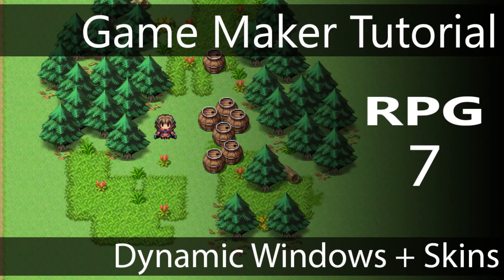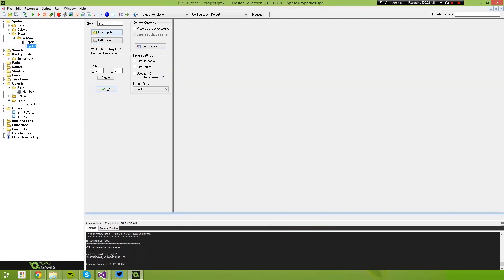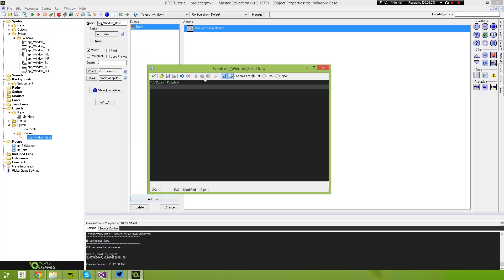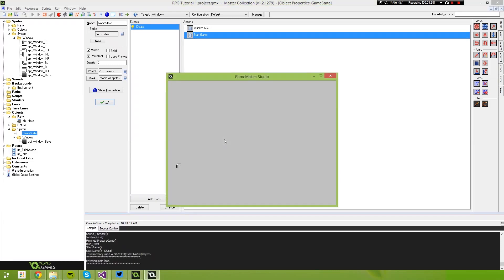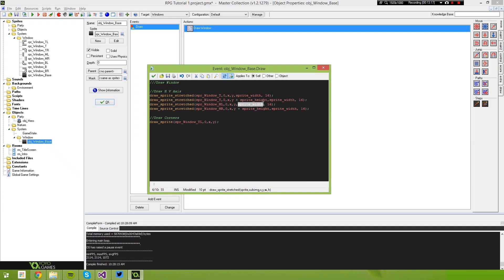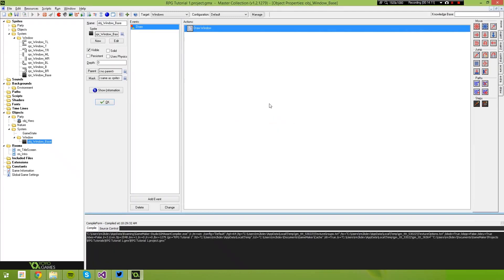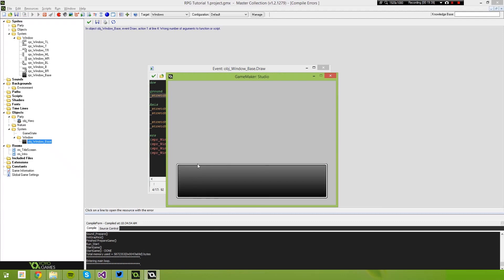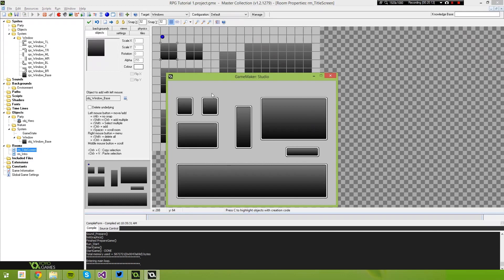Game Maker RPG Tutorial - Part 7 - Dynamic Window Systems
In this video we are setting up our dynamic window system. This is going to be used everywhere in our game to display things such as Shop's, Chat Dialogues, Toast Notifications, Title Screens. Anywhere you can think of that needs a Window this will be the provider.

Game Programming
Game Development
Game Tutorial